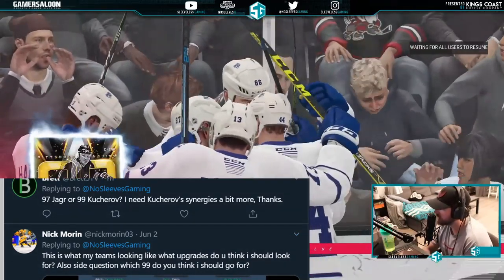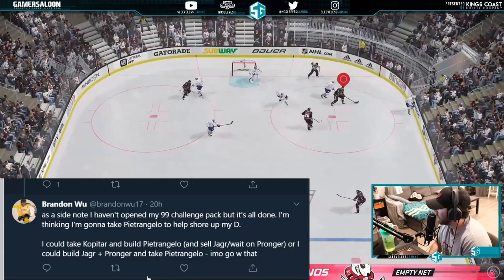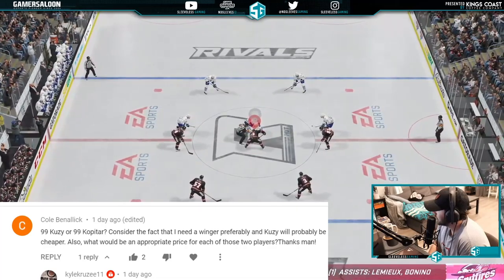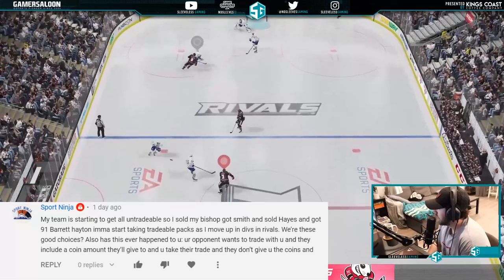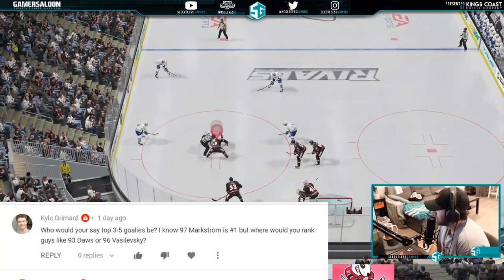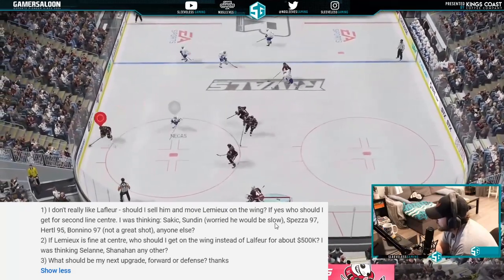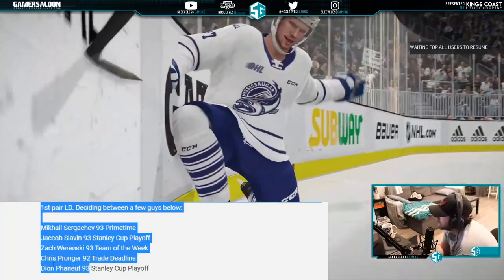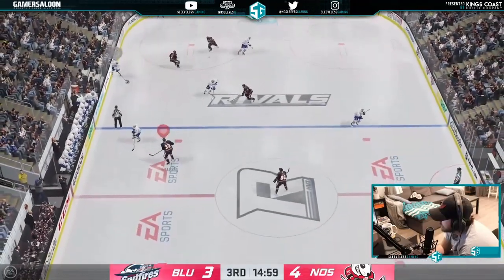WHAT CARDS SHOULD YOU CHOOSE IN NHL 20? Episode 22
In this video I go over your comments from prior videos in which you ask what specific cards you should take in NHL 20!